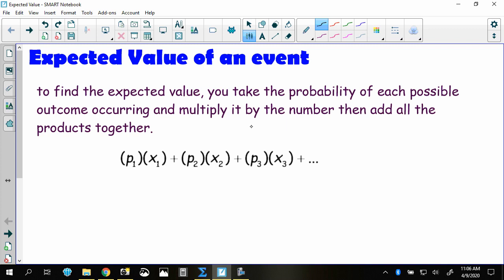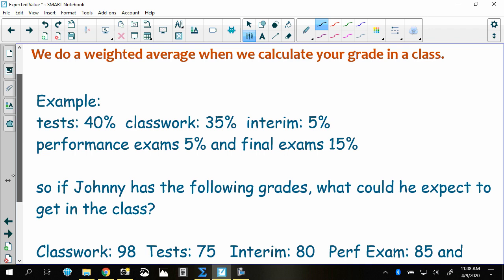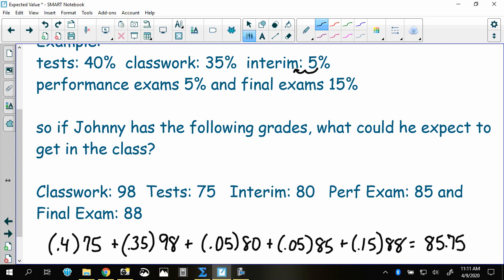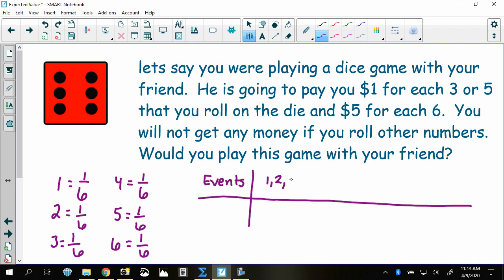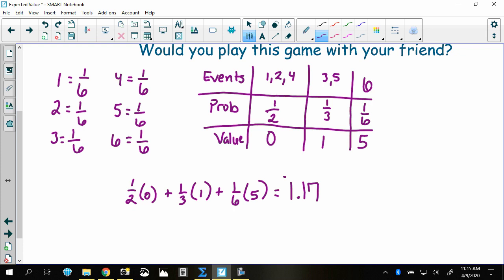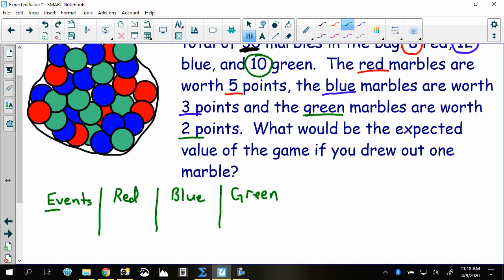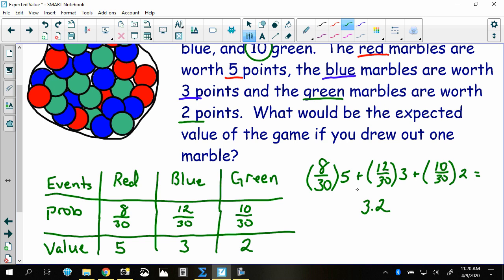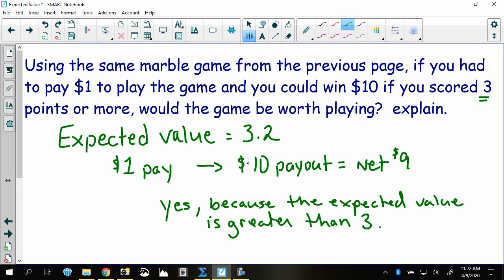Expected Value smartnotes 4 23 2020